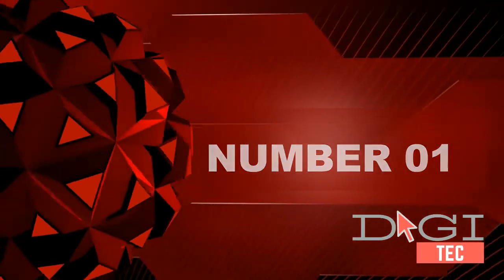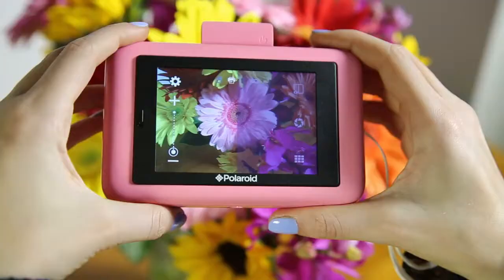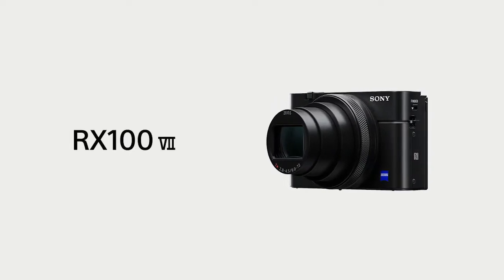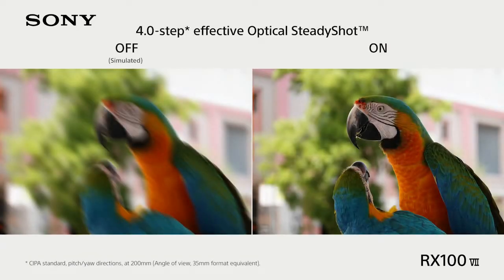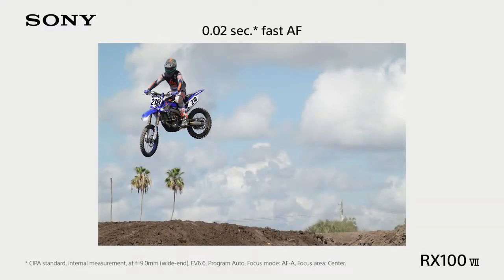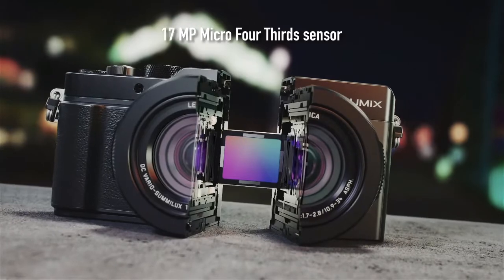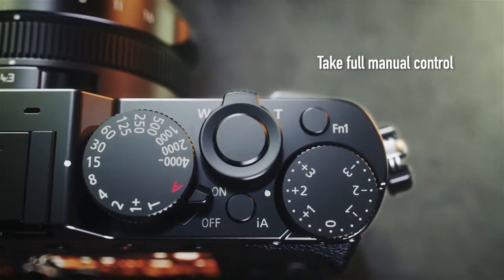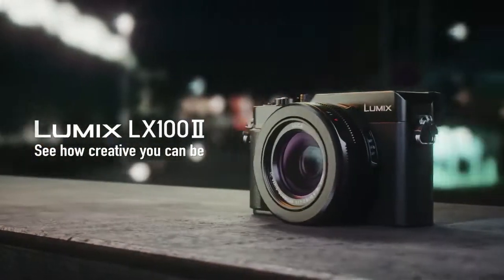Compact Cameras Reviews 2021| Top 5 Best Compact Cameras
DigiTec reviewed. The Top 5 Best Compact Cameras Reviews video you watching. Very helpful video if you want to know about Best Compact Cameras.Check out our list below.

01. Zink Polaroid SNAP Touch 2.0

02. Sony RX100 VII Premium Compact Camera

03.Canon PowerShot G1 X Mark III Digital Camera

04.Panasonic Lumix LX100 II Large Four Thirds

05.Olympus Tough TG-6 Waterproof Camera